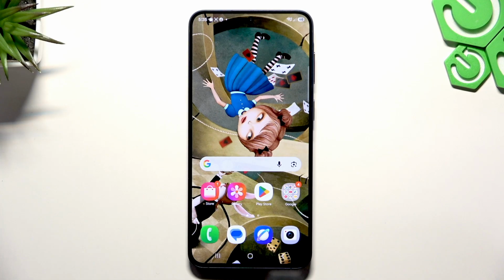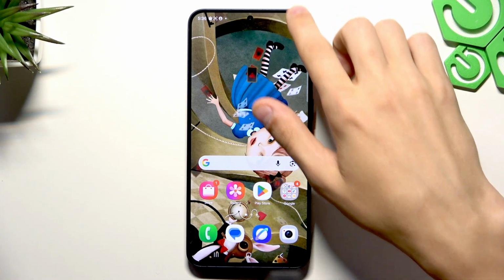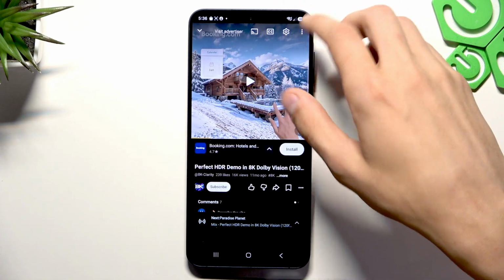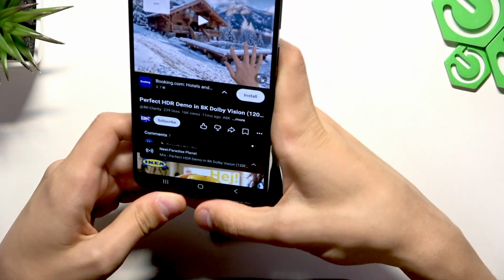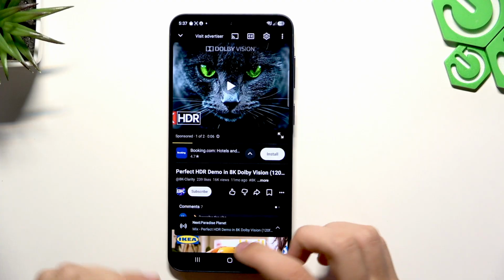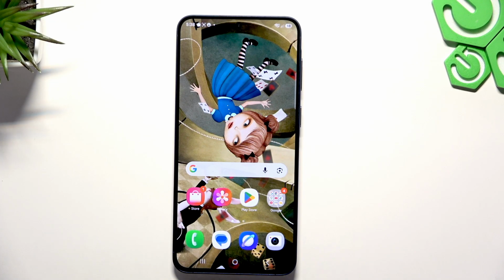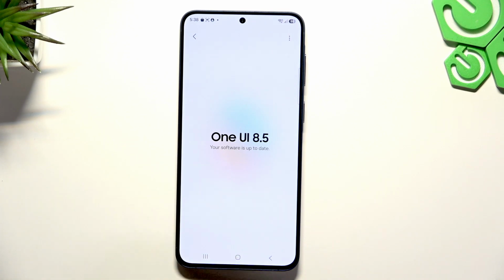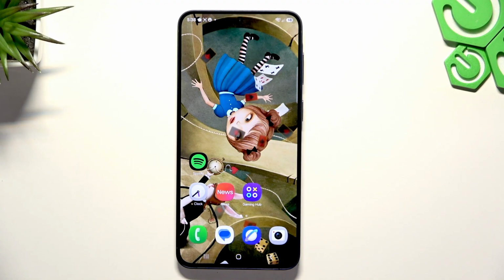SAMSUNG GALAXY A57 – How to Fix Screen Rotation Not Working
If your SAMSUNG GALAXY A57 screen won't rotate automatically in certain apps, this video shows you how to fix it by checking the gyroscope and updating software. You'll learn to enable Auto Rotate in the control panel by swiping from top right to bottom, ensuring the icon is white. If that fails, you can test the gyroscope in an app like YouTube or restart the device by holding the power button and volume down buttons simultaneously to reset the sensors. I also explain how to check for a software update under Settings → Software Update to see if a new version resolves the issue.

How to fix screen rotation on SAMSUNG GALAXY A57?
How to enable Auto Rotate on SAMSUNG GALAXY A57?
Why is screen rotation not working on SAMSUNG GALAXY A57?

0:00 Intro - fixing screen rotation on SAMSUNG GALAXY
0:29 Enable auto rotate in control panel
1:15 Test gyroscope tilt in different apps
1:51 Restart phone to reset gyroscope
2:25 Update phone software via settings
3:21 Outro - like and subscribe